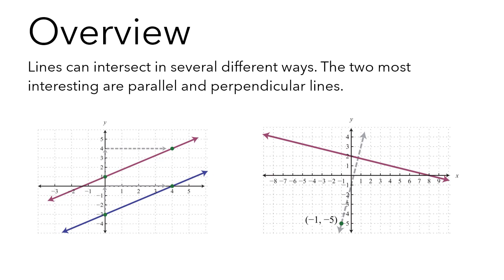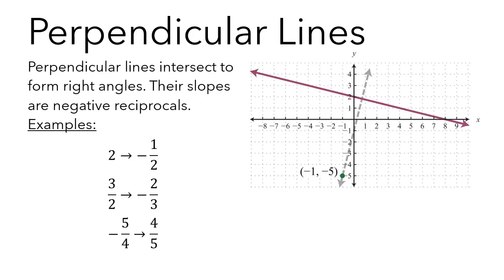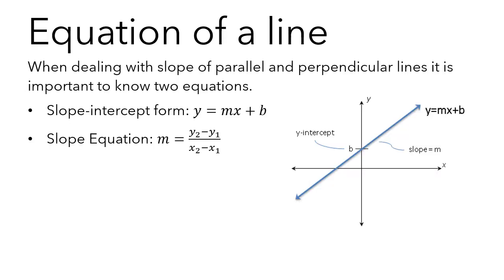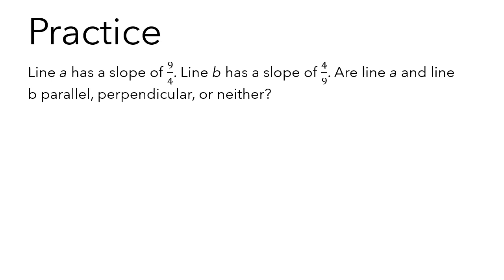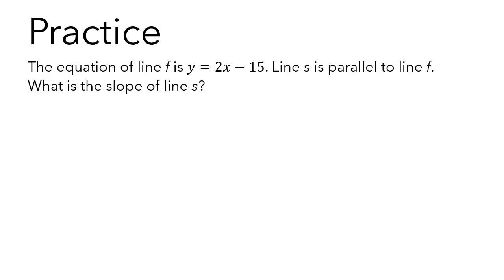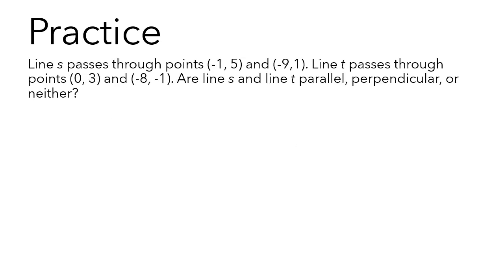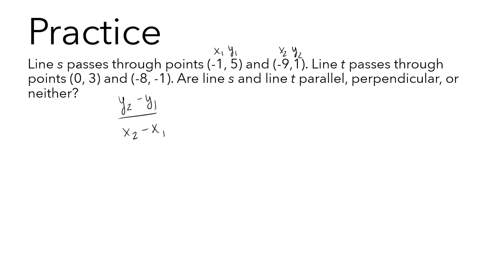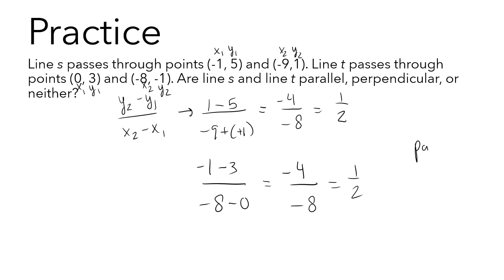Slopes of Parallel and Perpendicular Lines